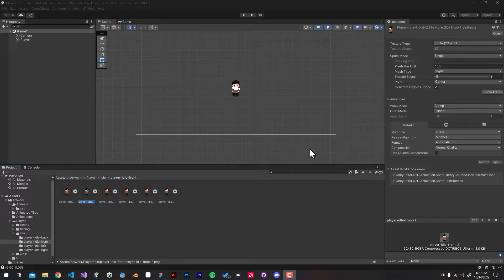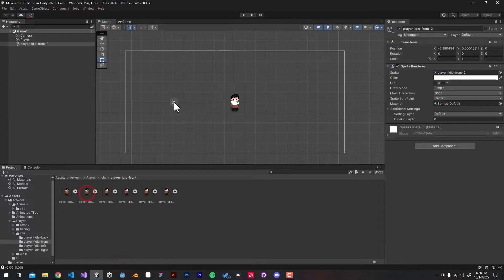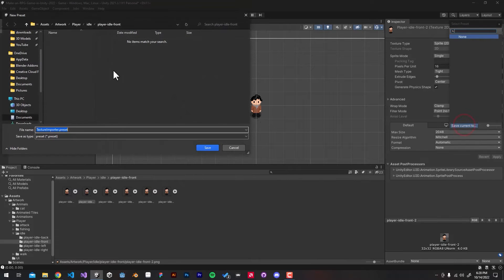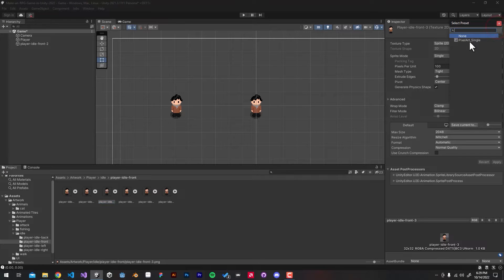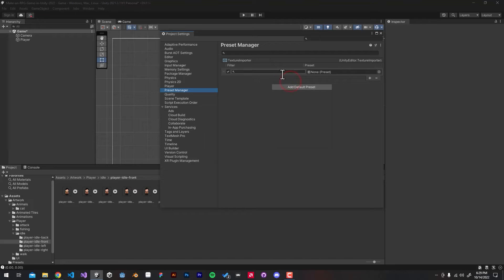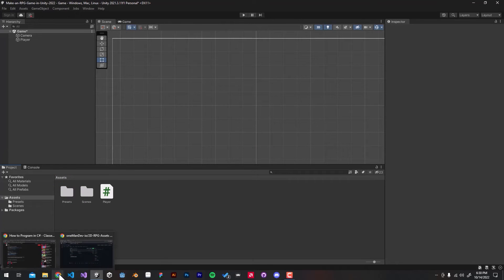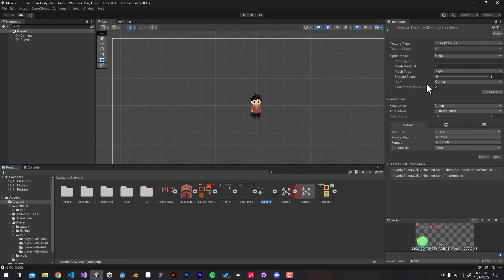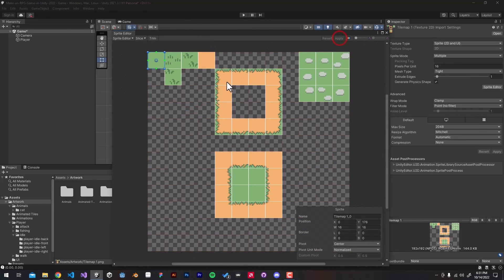Top Down RPG in Unity 2023 | P2 Default Import Settings for Pixel Art Sprites | Presets Tutorial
Learn to make a 2D Top Down RPG Game in Unity Engine with C# Scripting. Plus free assets are included.

Tired of setting your pixel art import settings manually, then this video is for you. With the help of Unity Presets & Preset Manager, you can set your default import settings for all of your pixel art sprites.

In this lesson, create a preset in Unity for pixel art sprites then auto-import all the sprites.

Our Major Issue: 00:00
Creating Preset: 00:38
Using Preset Manager: 01:30
Reimporting the Sprites: 02:28